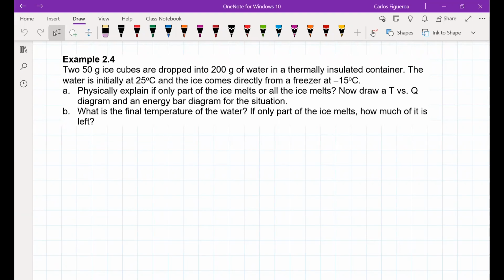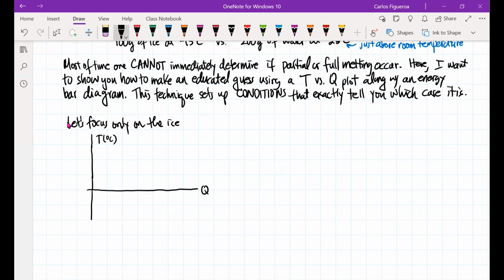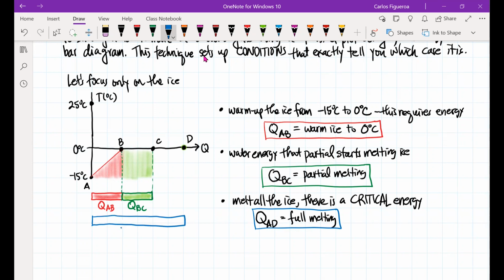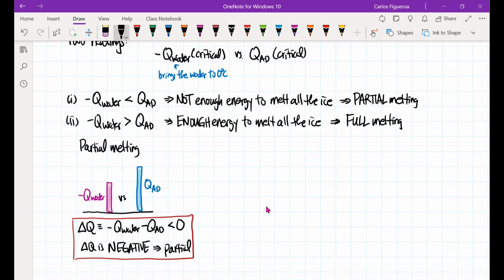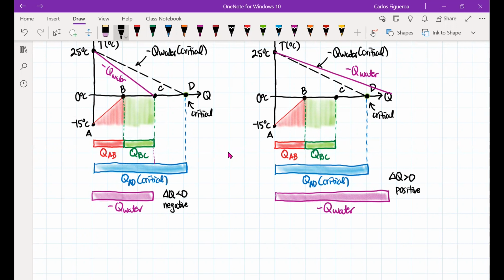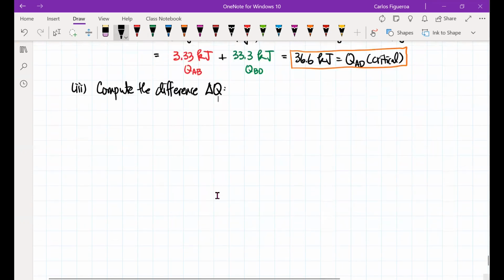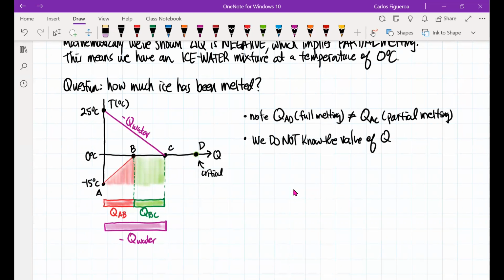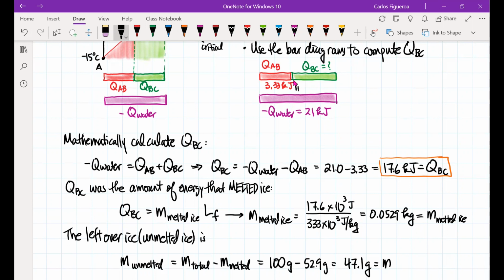Phys 4C Example 2.4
Two 50 g ice cubes are dropped into 200 g of water in a thermally insulated container. The water is initially at 25oC and the ice comes directly from a freezer at -15oC.

a. Physically explain if only part of the ice melts or all the ice melts? Now draw a T vs. Q diagram and an energy bar diagram for the situation.

b. What is the final temperature of the water? If only part of the ice melts, how much of it is left?